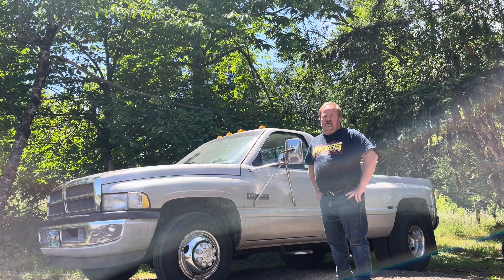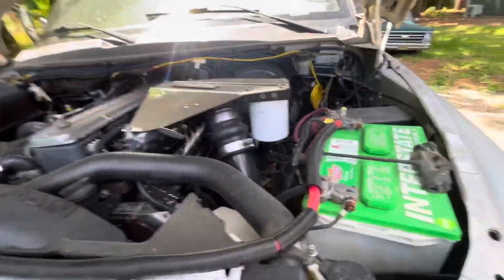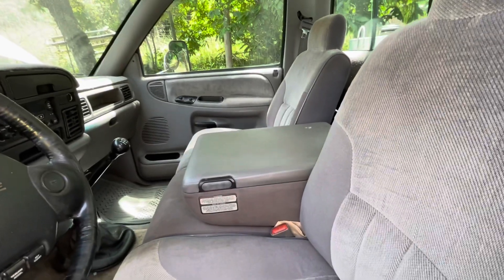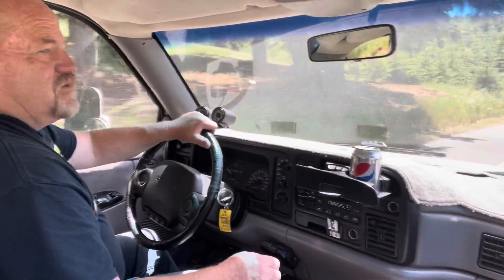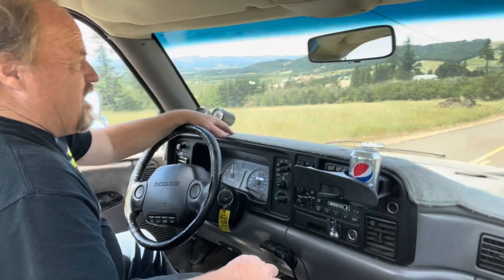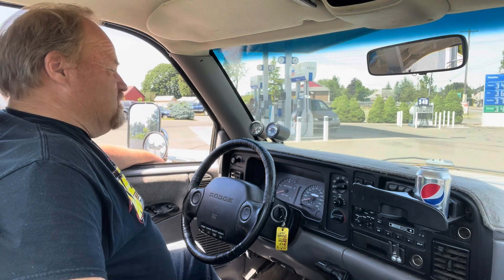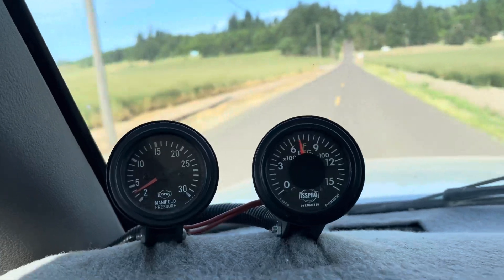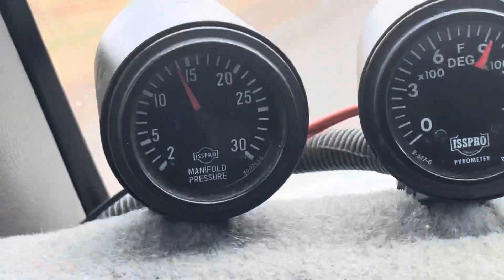5.9L Cummins Engine Broken Turbo? No Power! 2nd Gen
Welcome to today's episode of Rusty Duck Garage. Today we have a 1994 Dodge Ram 3500 equipped with the 5.9 L Cummins turbo diesel. It is also equipped with the new venture gear 4500 5 speed transmission. This truck has 229,000 miles on it. ￼In this video I will show you the things I like about this truck and the items that need repair. It Is equipped with the P7100 piston type injection pump. If you keep clean fuel in these pumps they will last a very long time. I believe a previous owner of this truck has replaced the fuel stop plate with high performing plate. This has created some serious turbo lag. I will adjust the AFC star wheel and you will see the difference.